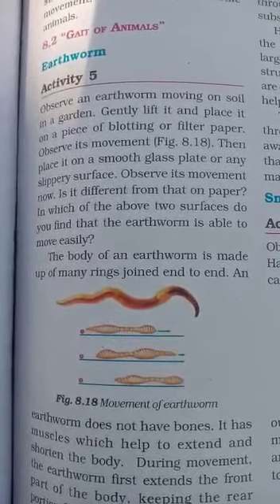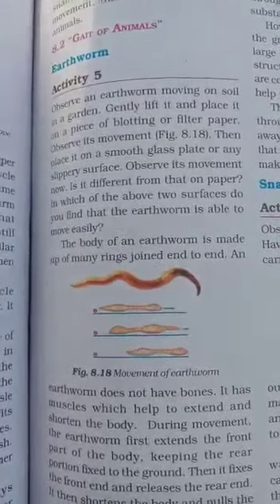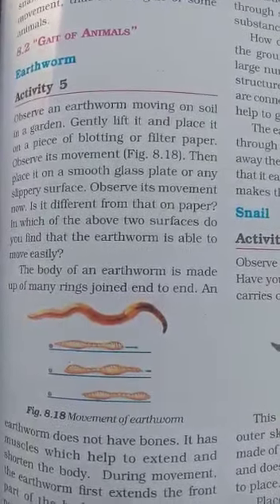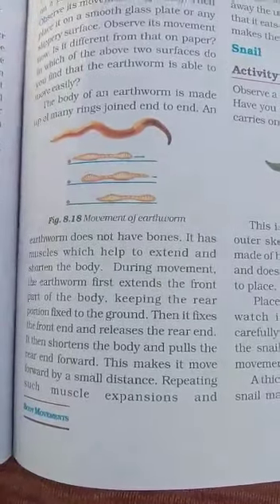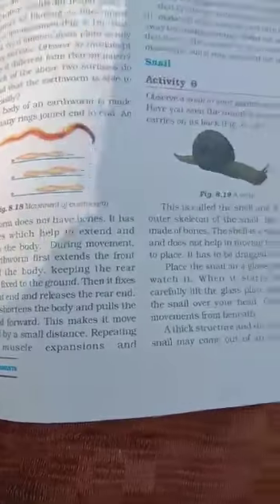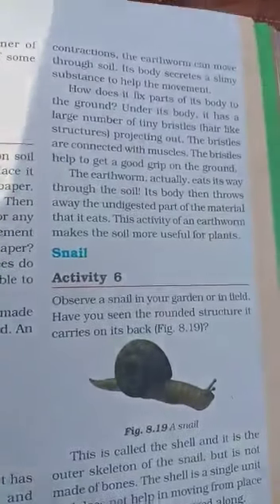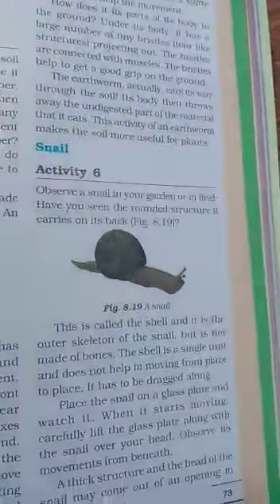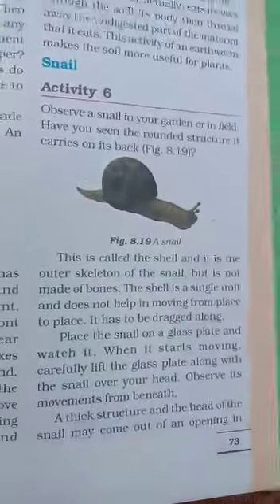SJV Grade 6 L n. 8 body movements